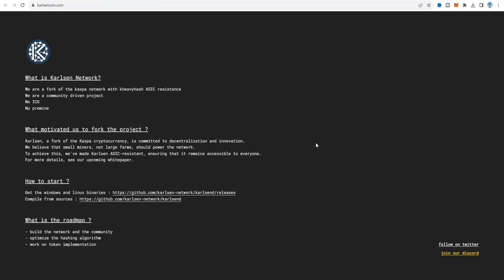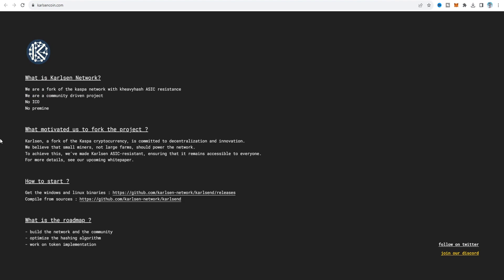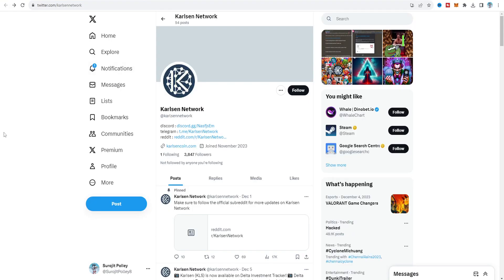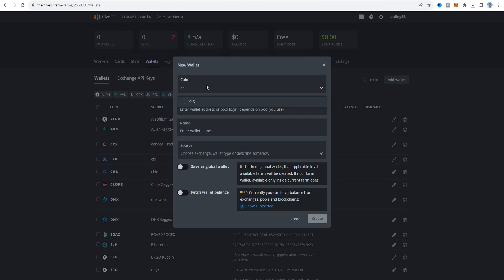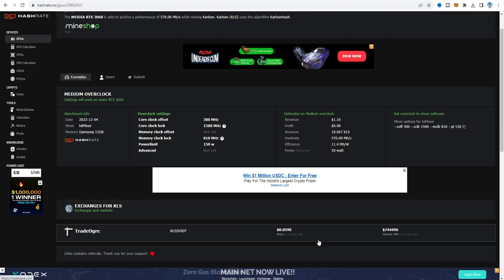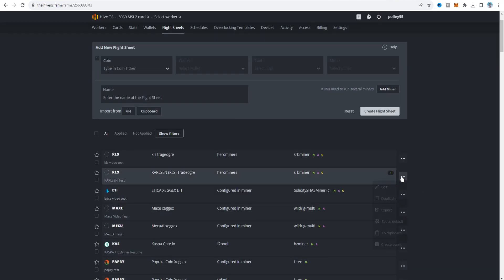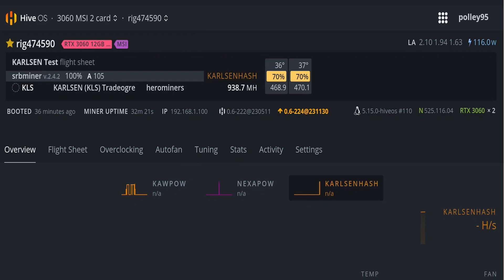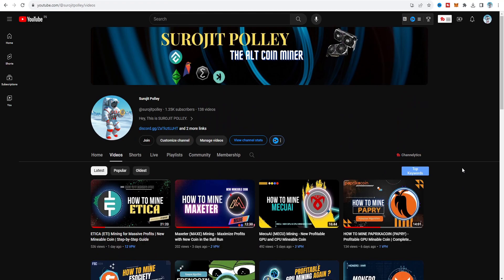Karlsen (KLS) Mining - New Mineable Coin | Massive Profit with Kaspa Fork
In this video, I'm demonstrating how to mine KARLSEN (KLS) using Herominers serverpool on HiveOS using SRB Miner and make revenue with best profits.

KARLSEN (KLS) is a new coin that is currently experiencing a bull run, It is also give max revenue and the profits than other gpu mineable coin right now. And it's based on KASPA Fork network system. so now is the perfect time to start mining it using the latest mining techniques. And also KARLSEN (KLS) it is a proof of work blockchain. And in this video, I'll guide you how to mine KARLSEN (KLS) using a Herominers serverpool on HiveOS, and By following this video, you'll be able to maximize your profits while enjoying great mining stability with low operating costs.

Overclock Settings - (Hashrate.no OC) : (3060)
mc - 810
cc - 1500
coff - 300
pl - 150